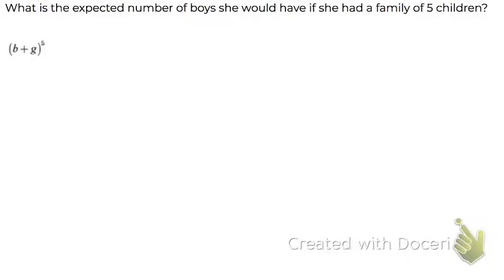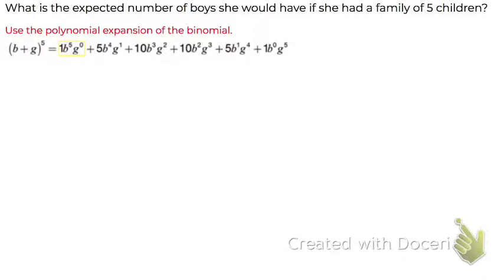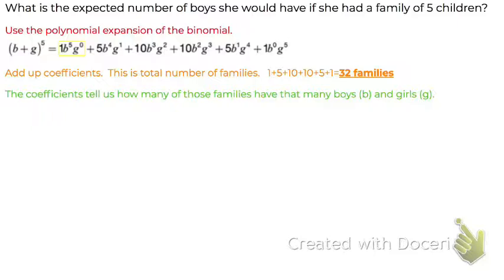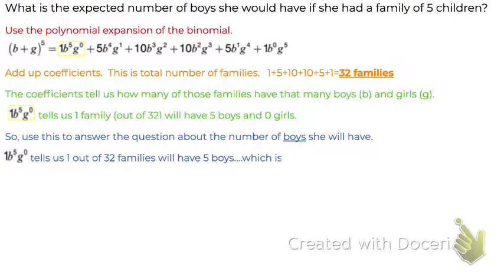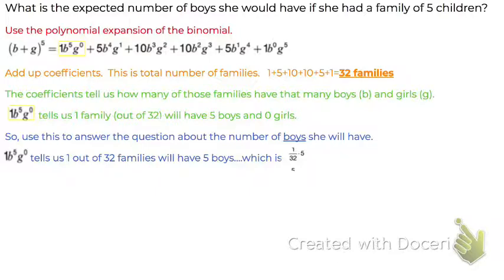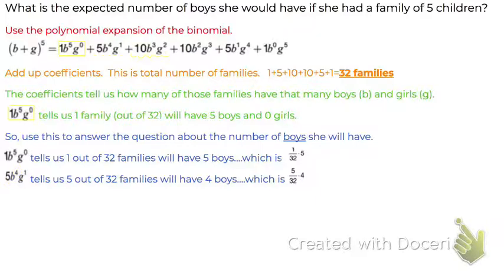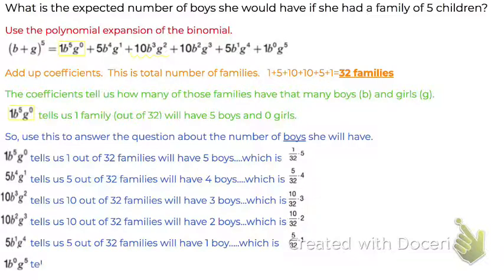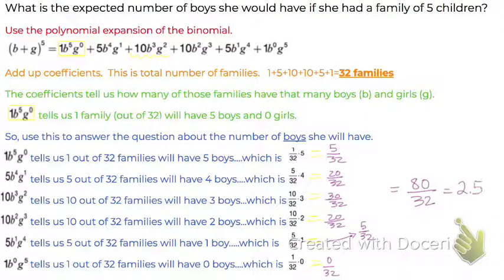Expected number of boys out of 5 children